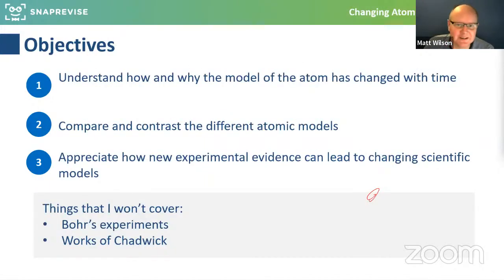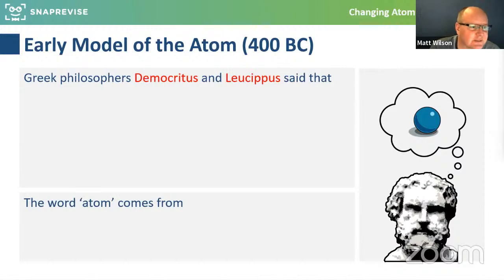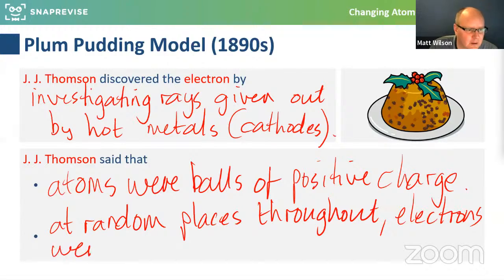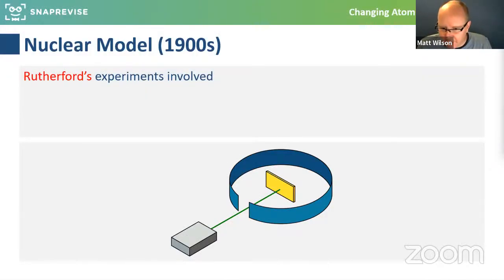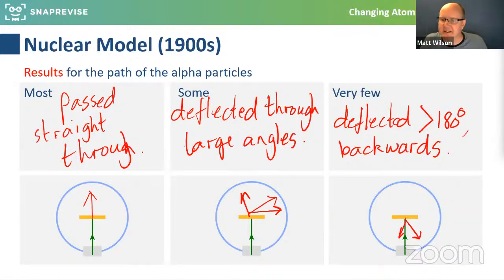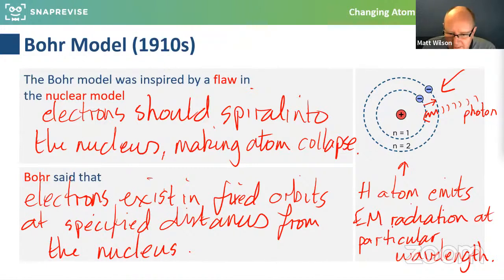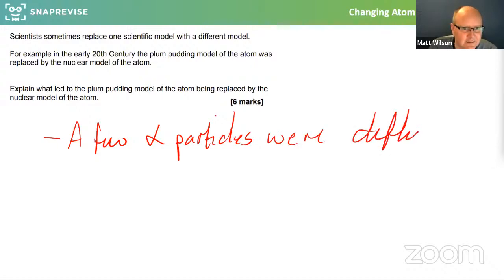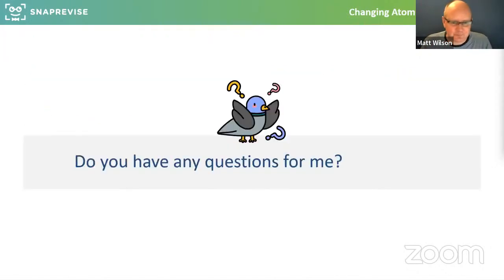GCSE Physics: Changing Atomic Models | Revision Webclass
Hosted by David, in this webclass, you’ll tackle questions together in a fun and interactive way on the topic of Changing Atomic Models.